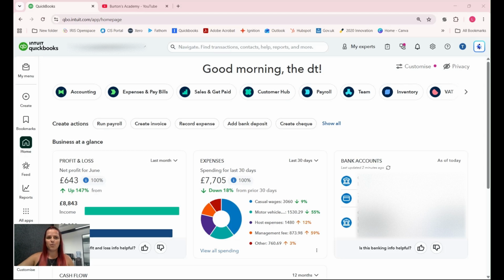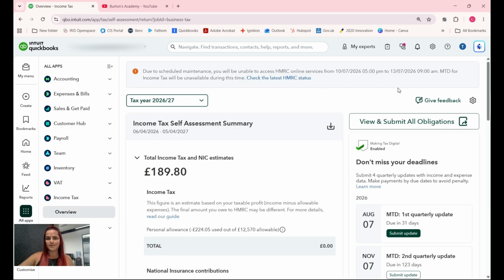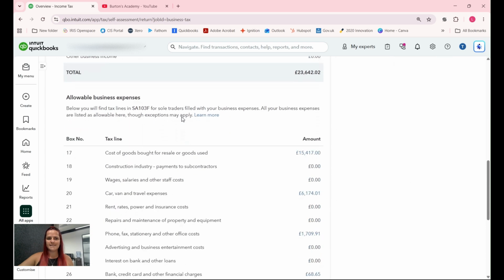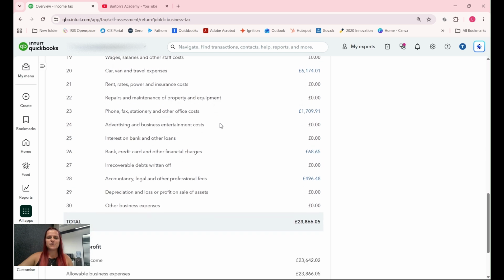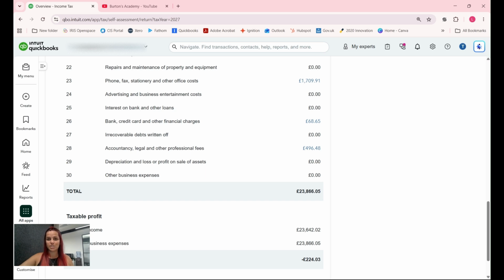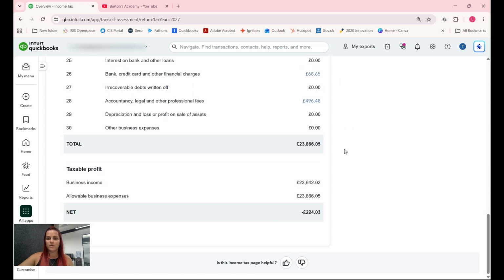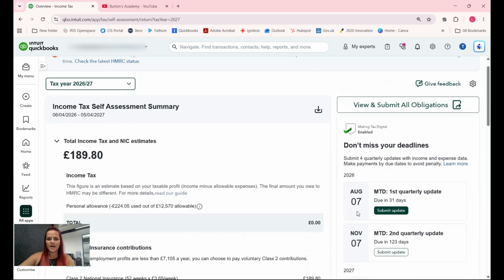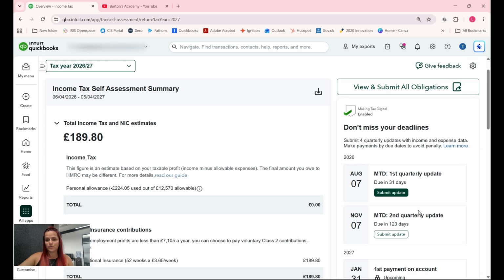Making Tax Digital First Quarter Submissions to HMRC using QuickBooks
Is it your first time filing a quarterly return to HMRC due to the MTD changes?

Are you using QuickBooks and not quite sure how to submit your return to HMRC. This video is for you.

During this video I show you how to find the MTD submission screen and which buttons to click to submit your first MTD return.